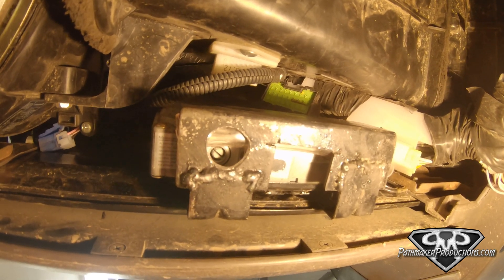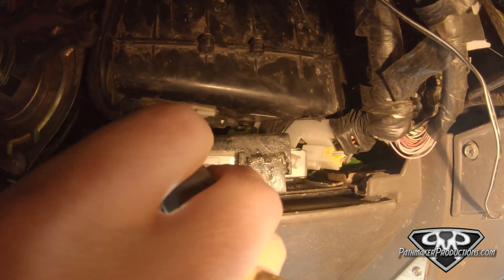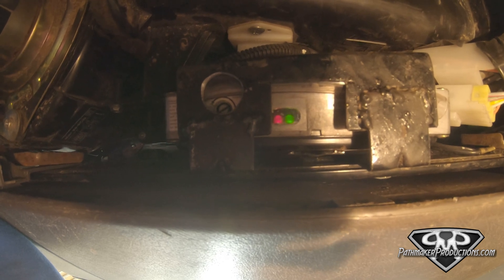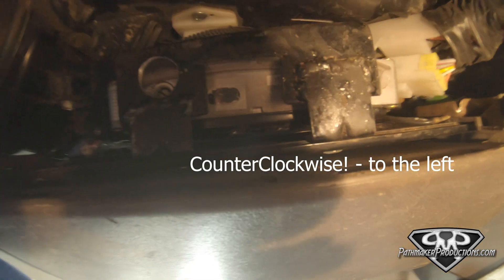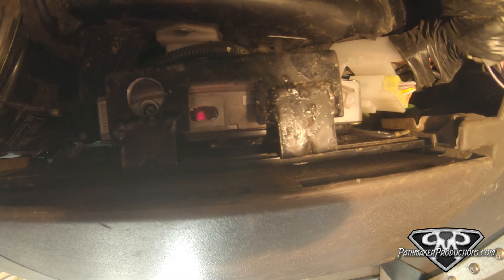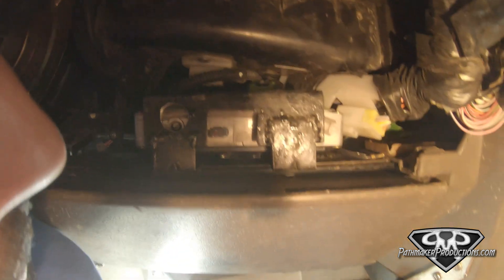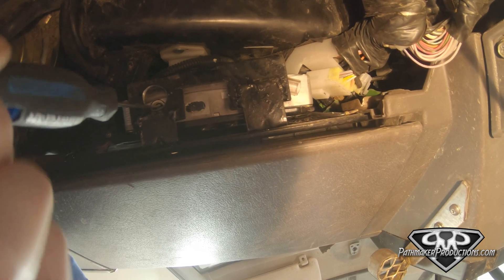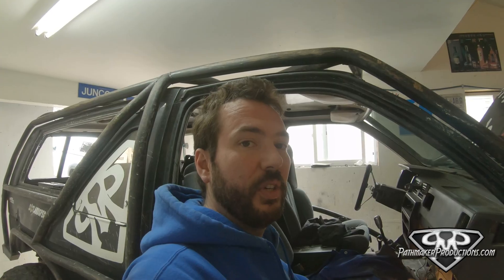Check Engine Light? Read OBD1 ECU Codes on a Nissan Hardbody or Pathfinder - No Scanner needed!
Learn how to read OBD1 ECU codes on your Nissan Pathfinder or Hardbody – no tools, no scanner required.

While doing an EFI swap on my 1987 Nissan Pathfinder with a vg30i I found very few good videos about how to pull the ECU codes on the 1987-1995 Nissan Pathfinders and Hardbodies so I figured I'd film a bit of an explanation for everyone on how to get the codes of this old OBD I system.

Once you pull the number you can find the list of error codes on my

Found this helpful? I could really use your help keeping this page up and running, if you love your Saturday Morning Cartoons and want to help out supporting the channel head over With your help I can keep bringing you weekly rock crawling content!

Grab some decals or follow along with all my wheelin adventures on my